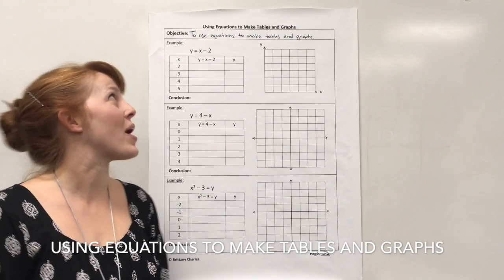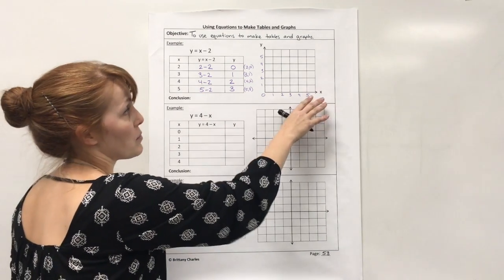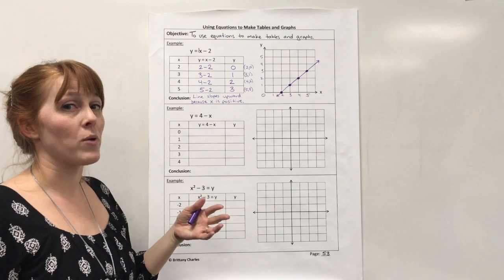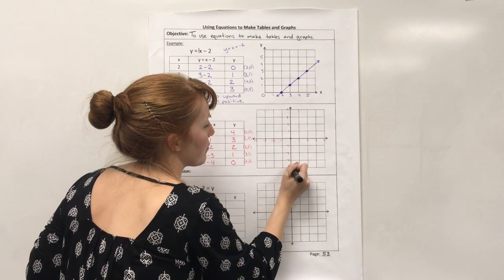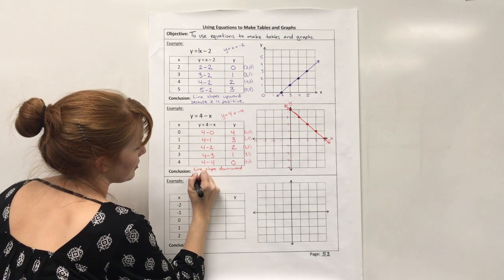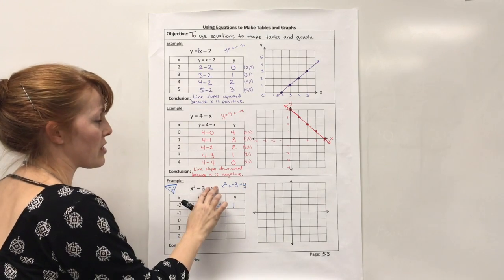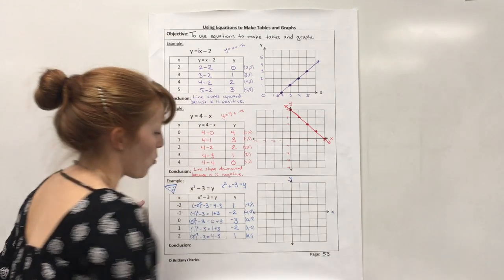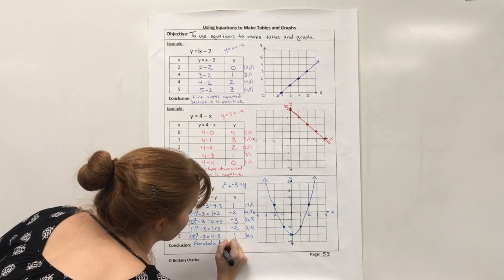Using Equations to Make Tables and Graphs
This video is about Using Equations to Make Tables and Graphs